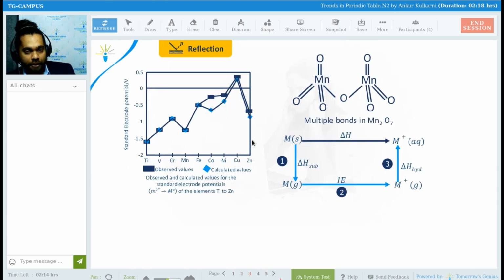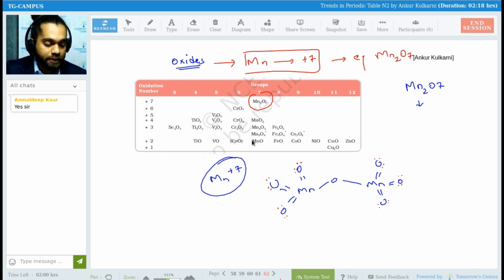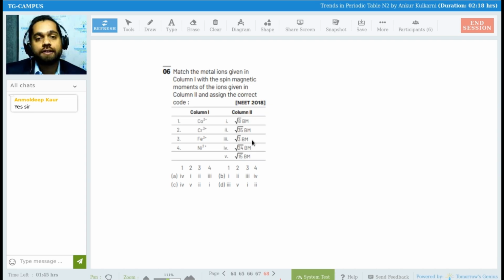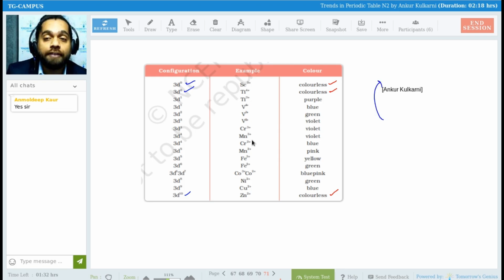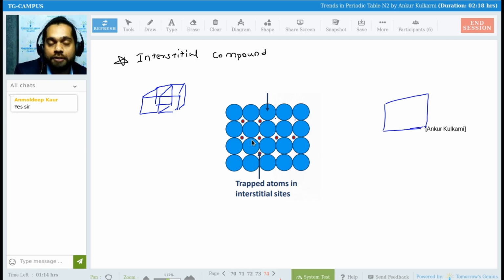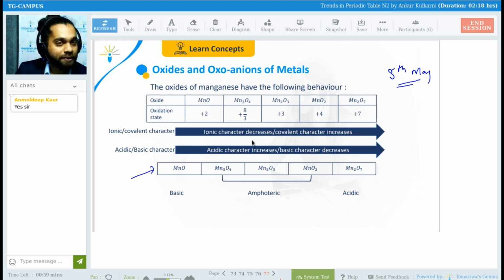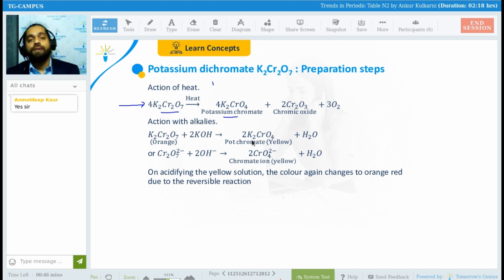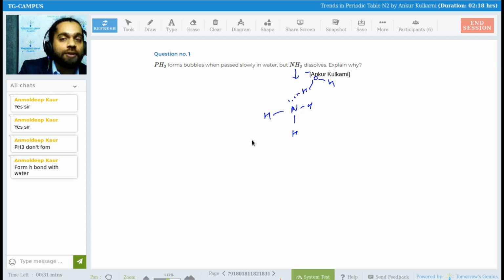Trends in Periodic Table | Atomic Size, Ionisation Energy, Electronegativity | Class 12 | JEE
Master the Trends in Periodic Table with this quick and clear explanation for Class 12 JEE Chemistry. 🚀

In this session, we cover:
✅ Atomic radius trends across periods & groups
✅ Ionization enthalpy variations and exceptions
✅ Electron affinity and electronegativity trends
✅ Metallic & non-metallic character across the table

These periodic trends are the foundation of inorganic chemistry and are frequently asked in JEE Mains. Perfect for concept learning and  quick revision before exams!

Timestamp👇
0:00 Introduction
2:12 Standard Electrode Potentials
8:39 Trends in Stability of Higher Oxidation States
15:11 Magnetic Properties
40:32 Formation of Coloured Ions
46:21 Catalytic Properties
55:11 Formation of Interstitial Compounds
1:01:13 Alloy Formation
1:05:32 Oxides and Oxoanions of Metals
1:14:44 Potassium dichromate K₂Cr₂O₇ : Preparation steps and Properties
1:31:33 Practice questions and answers